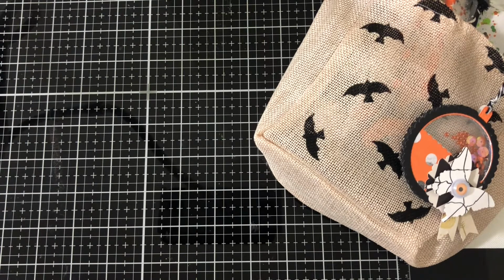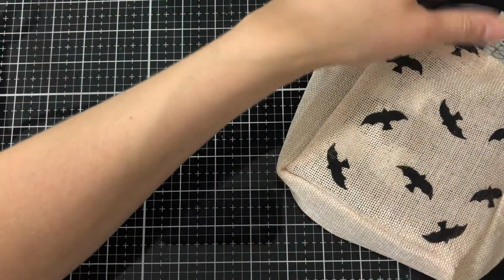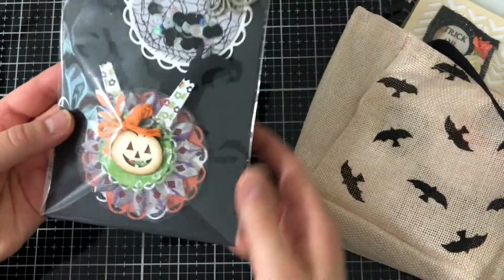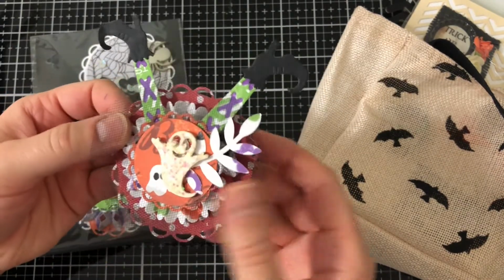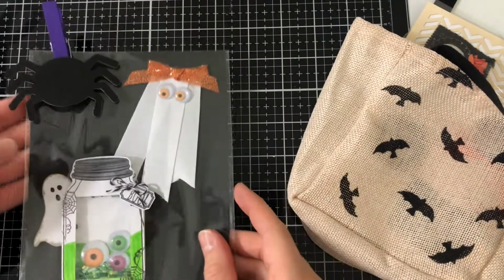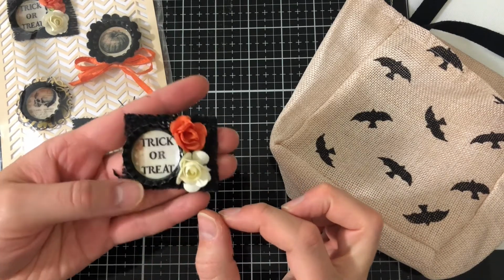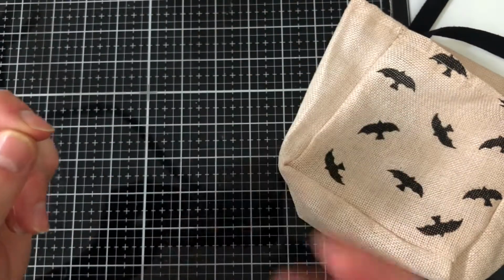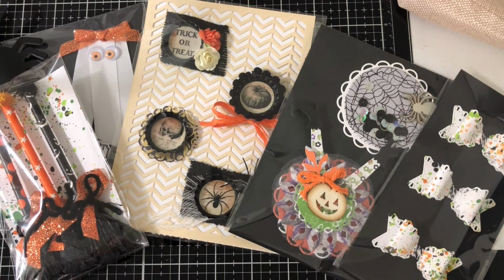Heathers Halloween Collaboration Week 2 Embellishments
Sorry I sound exhausted in this video, just a long week at work.

Instagram Team:
Lauren Cunningham:

Bottle Cap Images: